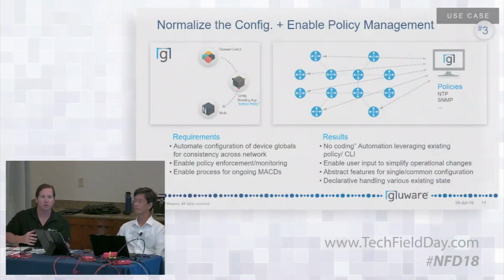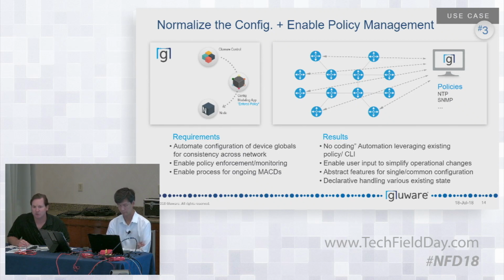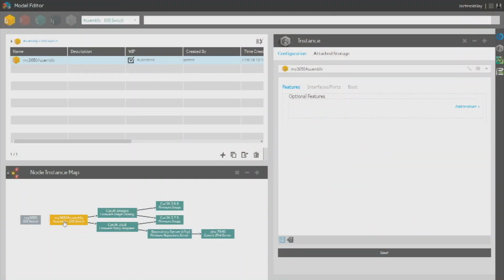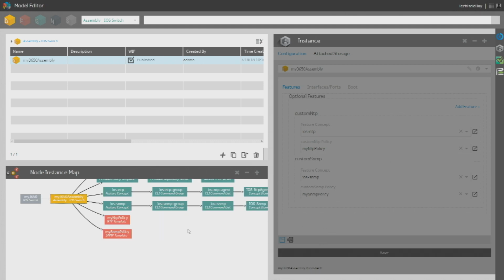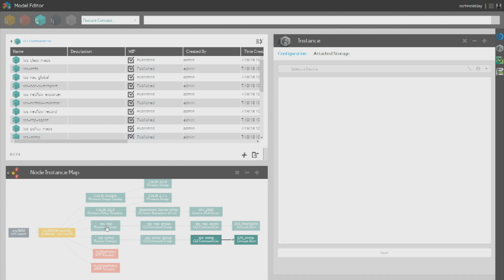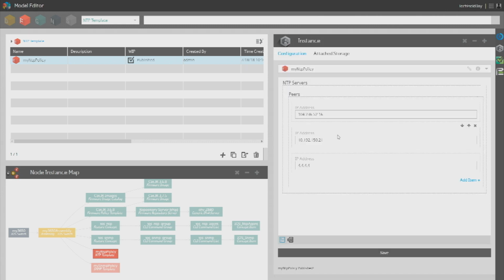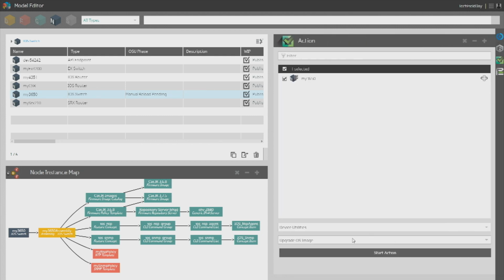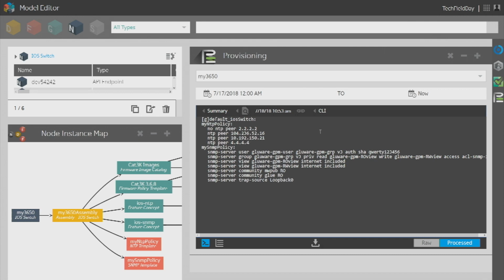Gluware Normalize the Config and Enable Policy Management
This third use case shows how Gluware can automate network configuration feature-by-feature leveraging a powerful declarative provisioning engine to enforce policy on the network.

Presented by Michael Haugh, Director of Marketing, and Olivier Huynh Van, CTO and Co-Founder. Recorded at Networking Field Day 18 on July 18. 2018.